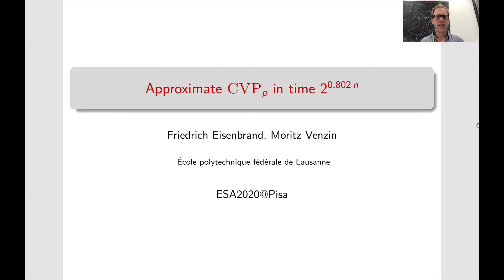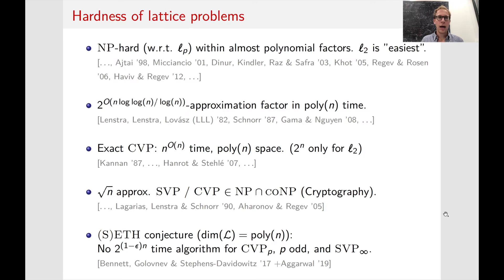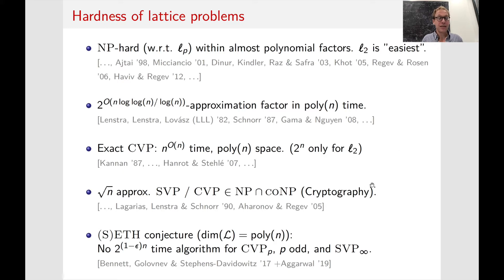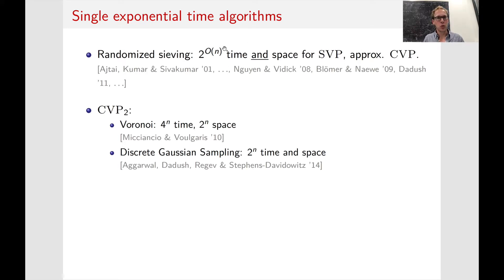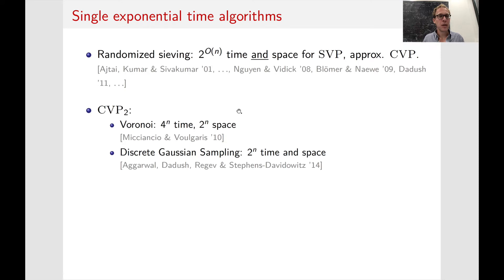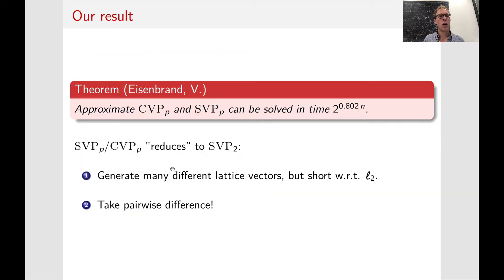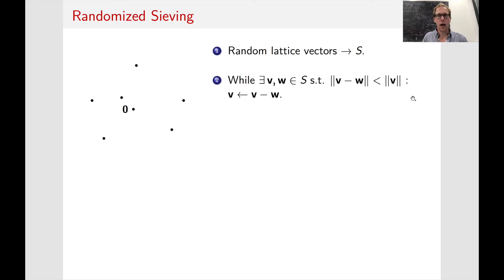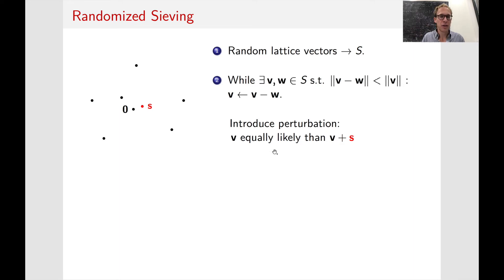Approximate CVP_infty in time 2 to 0.802 n